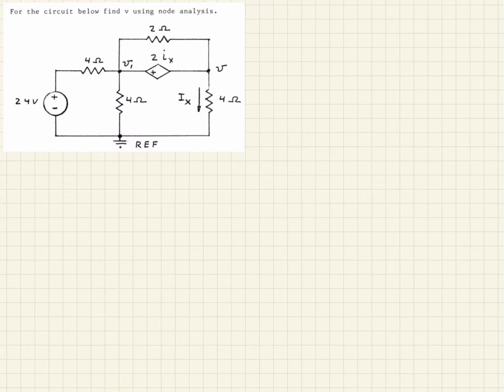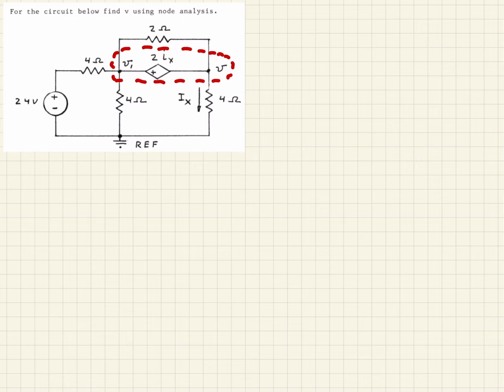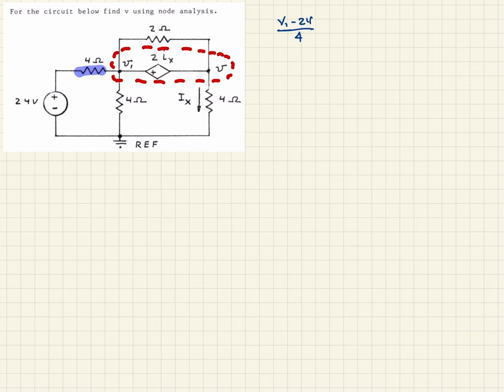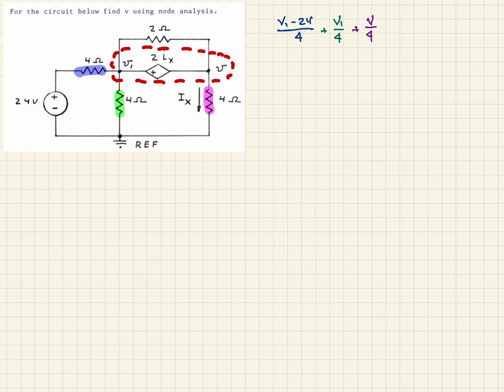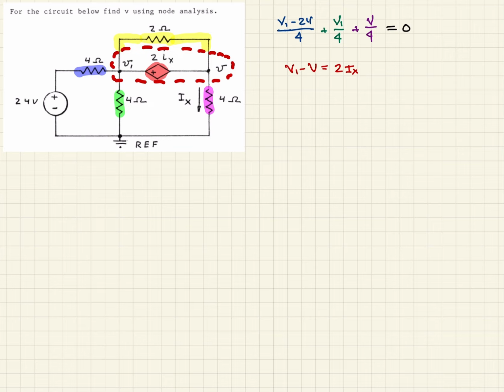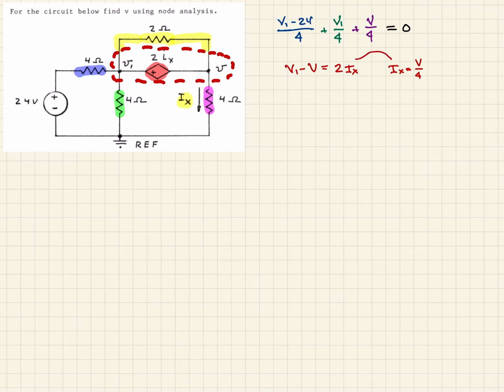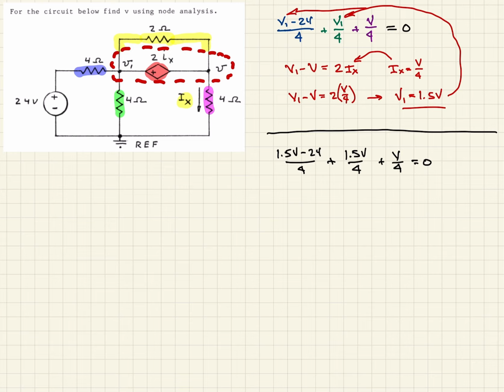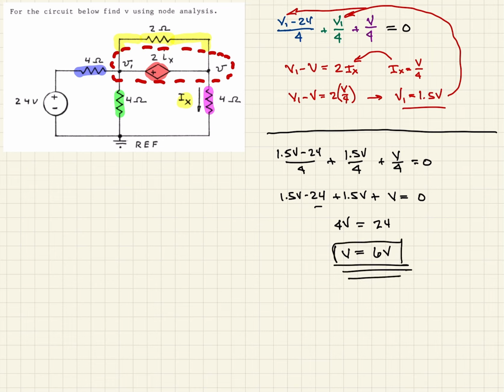Networks Problem Solver: Nodal Analysis - Using "Super Node" Approach to Solve for Unknown Voltage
In this example we mush utilize the application of the "Super" Node approach in order to perform nodal analysis as we solve for an known voltage.